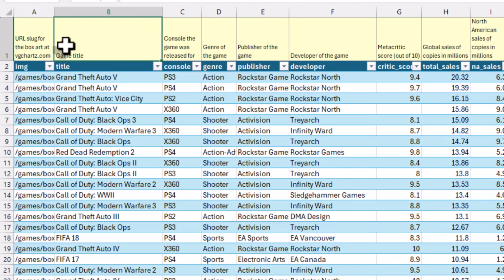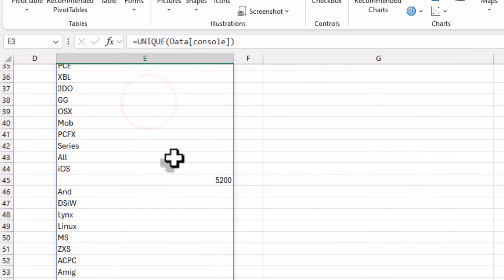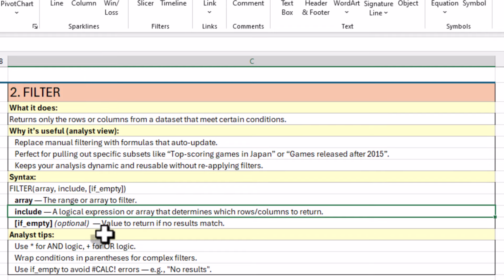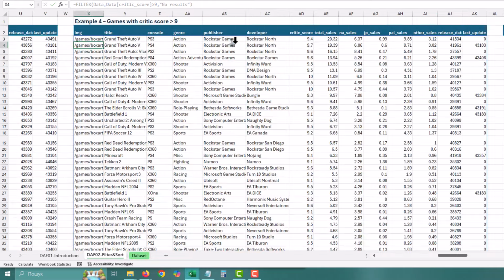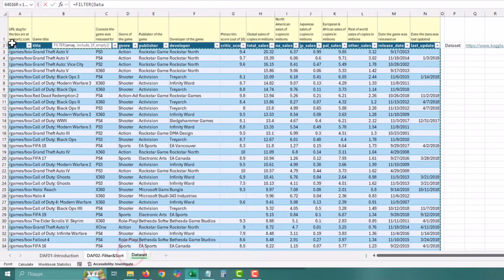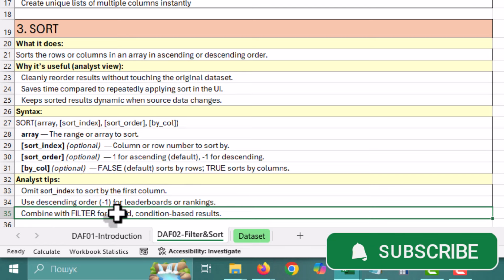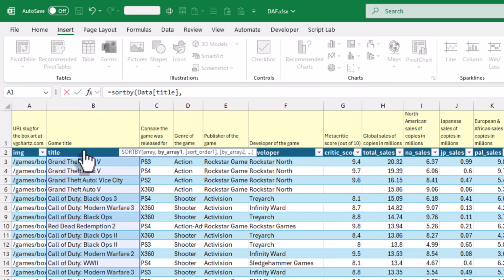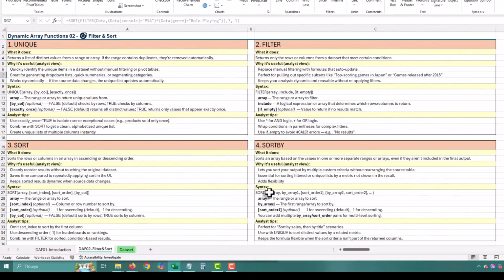Master Excel’s UNIQUE, FILTER, SORT & SORTBY – 12 Practical Examples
Want to speed up your data analysis in Excel? 🚀
In this video, I’ll walk you through 12 practical examples using four powerful

Dynamic Array functions:
    UNIQUE – Get distinct lists instantly
    FILTER – Extract exactly what you need
    SORT – Organize your results
    SORTBY – Sort by one column, display another

We’ll work on a real gaming sales dataset with consoles, publishers, genres, sales numbers, and review scores — perfect for both Excel newcomers and analysts who want to level up their skills.

No more clunky formulas. No endless copy-paste. Just fast, clean, and dynamic results.

⏱ Timestamps:
00:00 Dataset
00:20 – Dynamic Arrays Intro
00:39 – UNIQUE
01:42 1 – Consoles: Unique List
02:36 2 – Publishers: One Game Only
03:55 – FILTER
04:46 3 – Nintendo Switch Games
06:01 4 – Critic Score 9+
06:56 5 – Switch Games Score 9+
07:41 6 – PS4 or PC Games
08:19 7 – PS4/PC Games After 2023
09:17 – SORT
10:35 8 – Genres A–Z
11:02 9 – Sales: Highest First
11:45 – SORTBY
12:36 10 – Release Date: Oldest First
13:20 11 – Genres After 2022 A–Z
14:04 12 – PS4 RPGs: Score High → Low
14:51 – Wrap-Up

🎯 What you’ll learn:
    How to instantly create unique lists without manual cleanup
    How to filter data dynamically with multiple conditions
    How to sort results neatly in any order you want
    How to combine these functions for even more powerful analysis
💡 These four are just the tip of the iceberg.